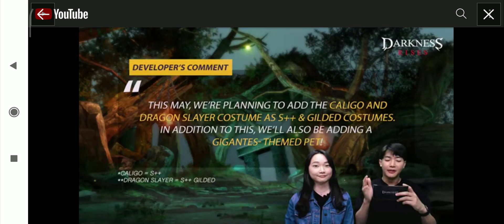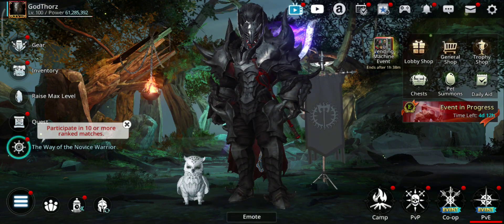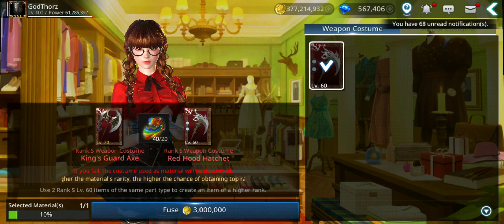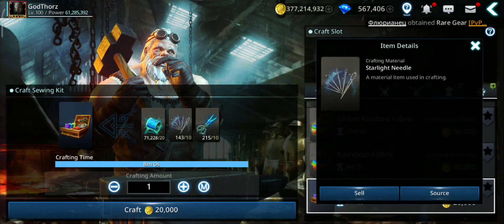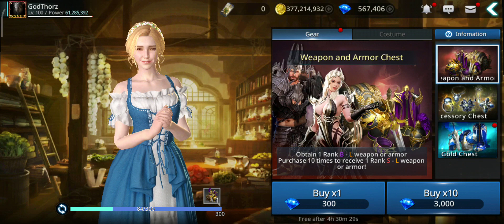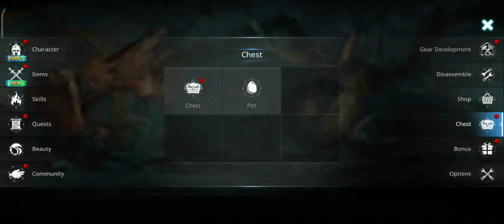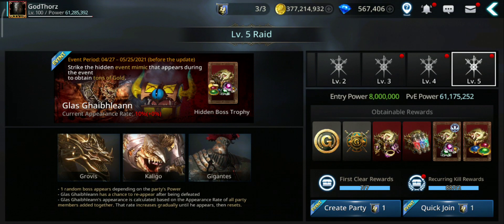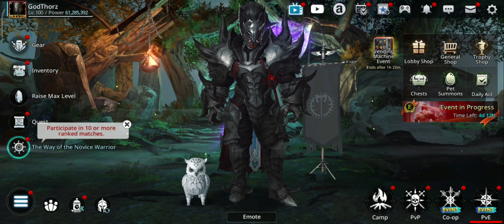Darkness Rises New Gilded & Legendary Costumes Coming & How To Prepare?!